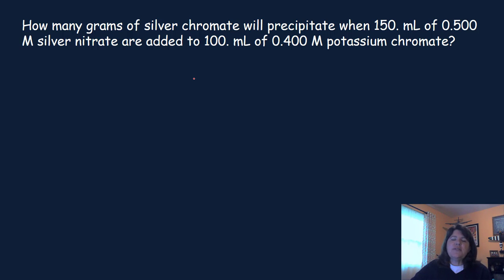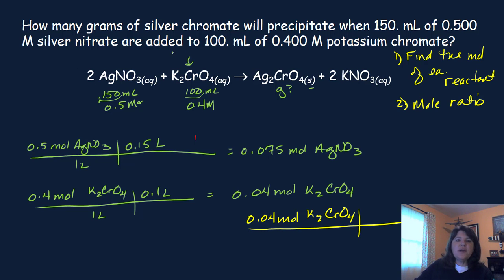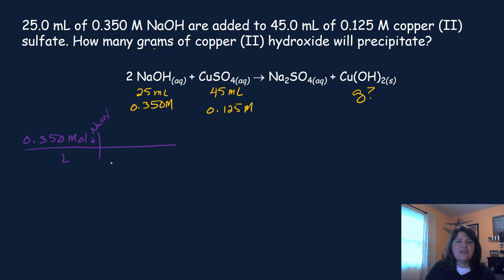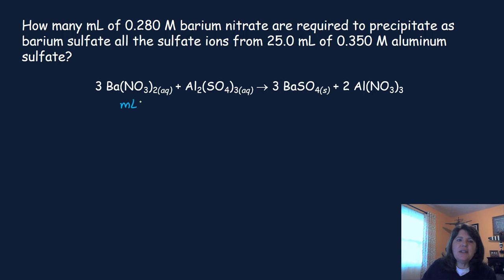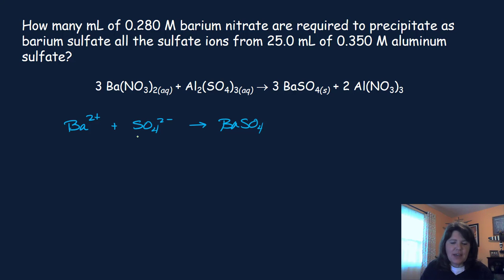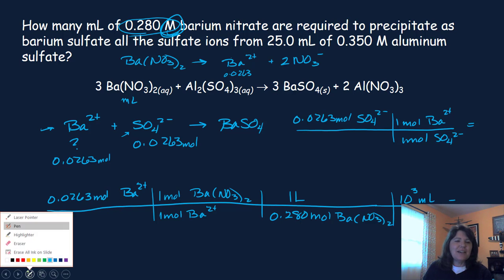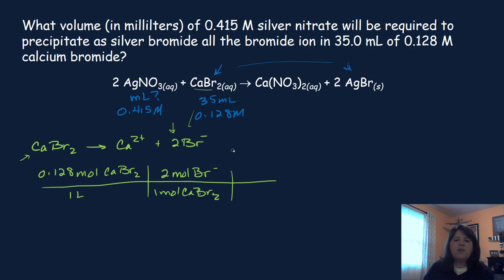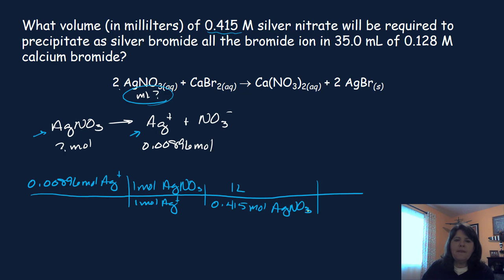Molarity and Stoichiometry part 2